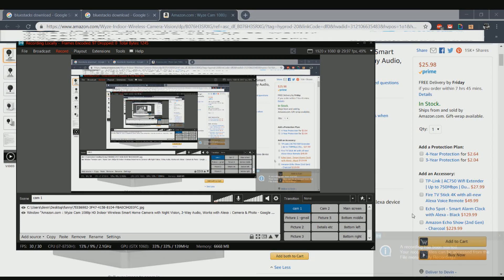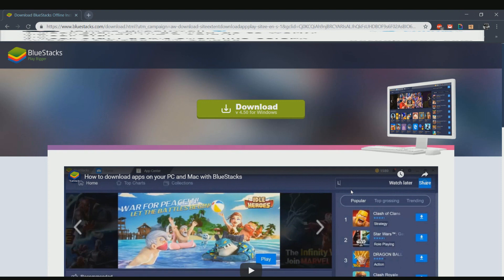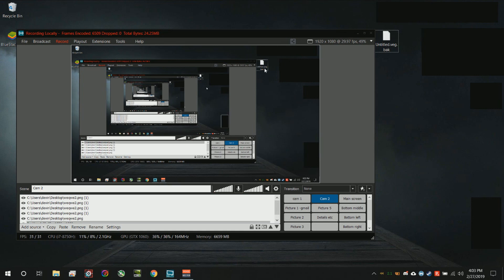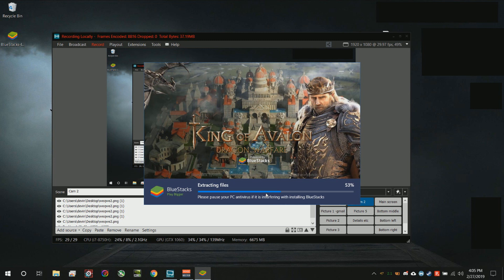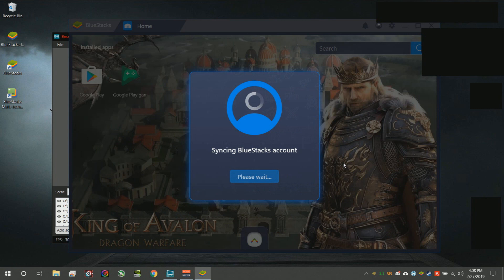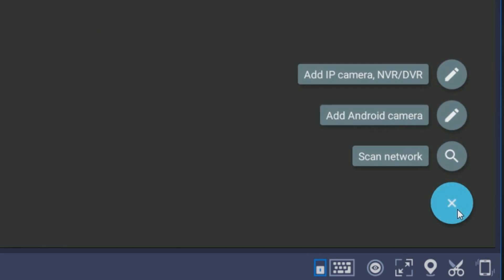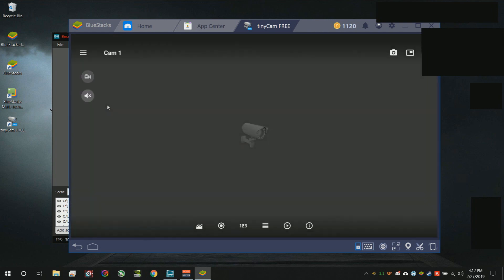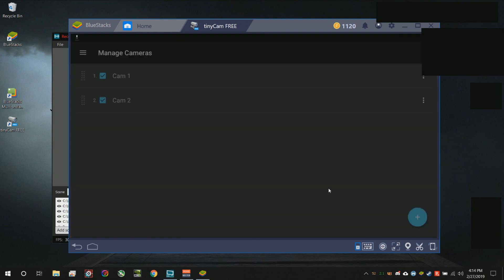Setup / View WyzeCam on PC / Mac ( FREE )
In the video i show you Step by Step to make WyzeCam Viewable on your laptop or Mac.

1. Download BlueStacks (via google search)
2. Install BlueStacks (any location)

3. Once installed, Use any Google account to sign in. (similar to signing into google on your new samsung or android device)

4. Once signed into your google account, open the App store or use the search bar function for "TinyCam"

5. Click on TinyCam (Free) not the pro version, install it. (a popup might ask for you to verify by entering a CC card or other, hit cancel and or skip, continue to install the app

6. once installed, click to open the app (touch screen or mouse )
7. once the app has opened, Click the bottom right corner on the PLUS symbol

8. click the top option (IP camera/NVR/DVR

9. Instantly you'll see options, FIRST Choose the Camera Brand (find WyzeCam Labs) and after, enter your username and password. (Email and Password used for wyzecam)

10. once done, top left corner Click the Back arrow key.

11. find the Menu button near the top left corner, click or tap on it and choose "View cameras" or "View live Cameras" and you'll see your camera!

REPEAT steps 6 through 10 to add more cameras! :)